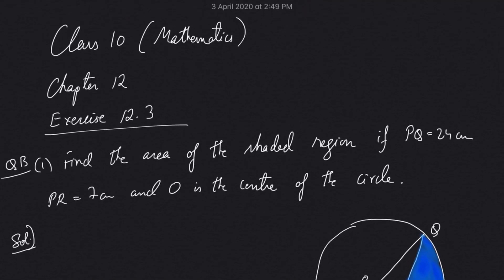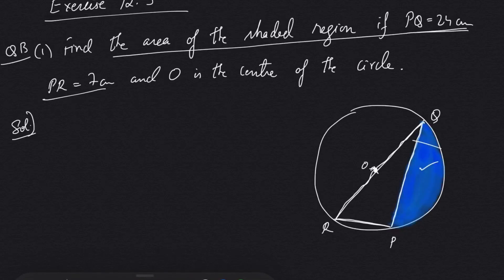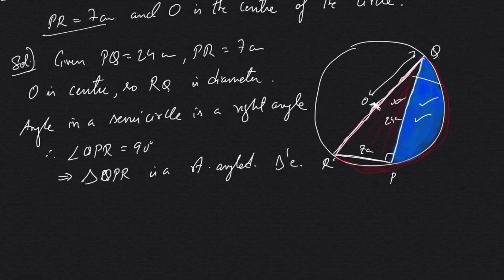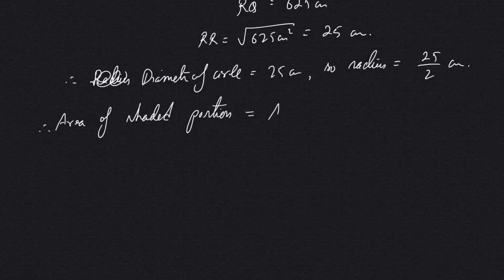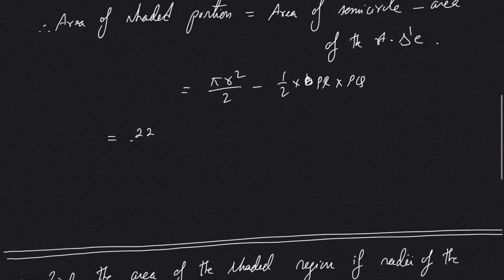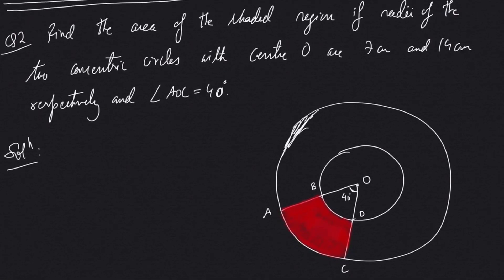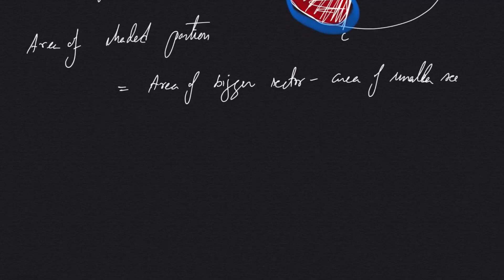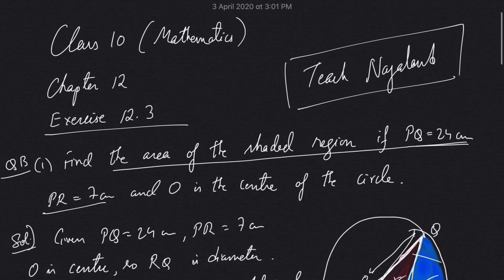Class 10 | Chapter 12 | Exercise 12.3 | Q1-Q2